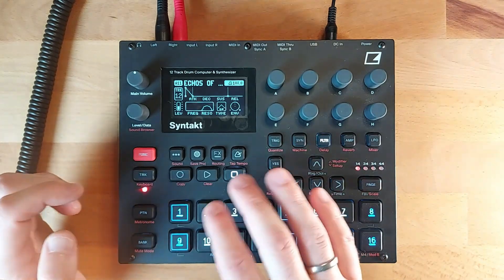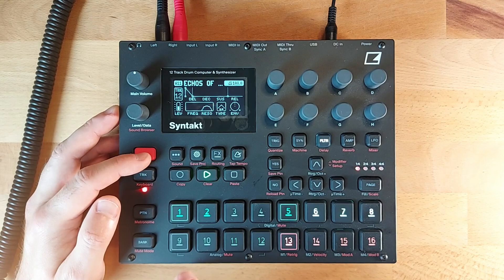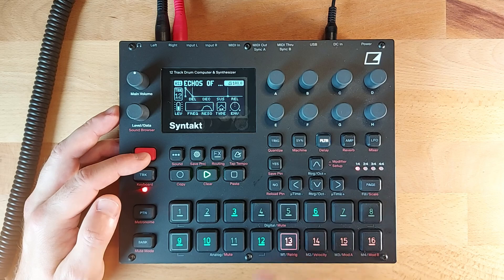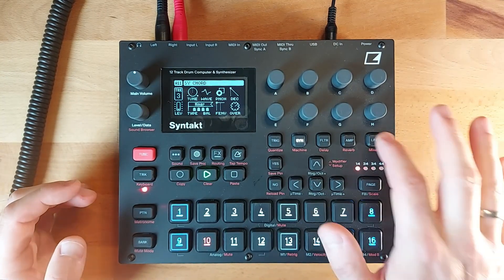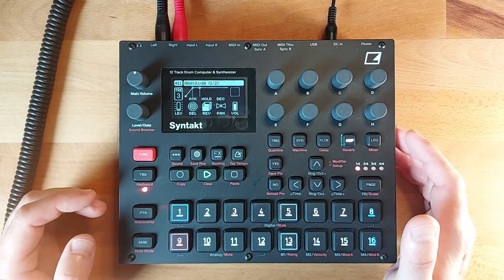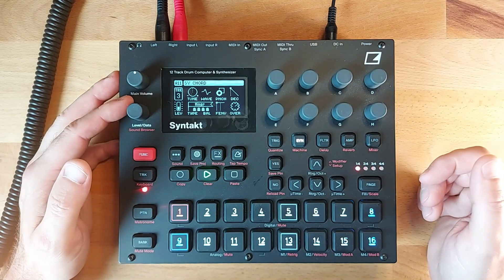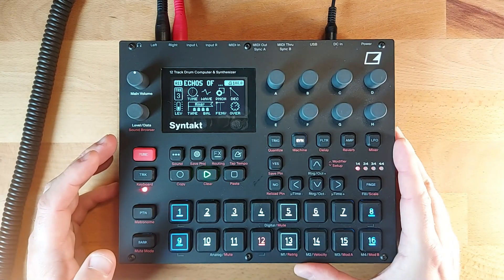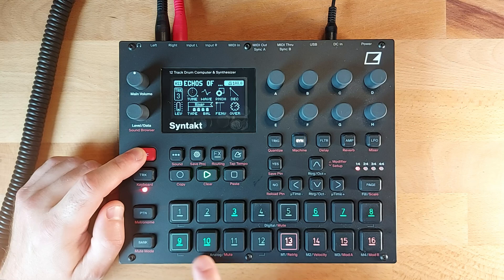ECHOS OF DECAY Dub Techno Pattern on Elektron Syntakt - Pattern 11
Pattern ECHOS OF DECAY Explained:

This series breaks down each pattern, showcasing the individual elements and FX magic.

In this showcase, you'll see:

- How to layer multiple tracks to create lush dub chords and deep grooves.
- Extensive use of the FX block for added depth and dimension.
- Each Track & Machine used explained

This series highlights 12 unique patterns, perfect for any Dub Techno enthusiast looking to explore the sound capabilities of the Elektron Syntakt.

🎛️ Considering adding the Elektron Syntakt to your setup?

If you're a dub techno artist, the Syntakt offers unique possibilities for rich, textured soundscapes despite its monophonic nature. With its versatile FX block and powerful sequencer, it's a great tool for crafting intricate, evolving patterns. It’s very well-suited for dub techno, providing the depth and complexity that the genre demands.

🎛️ Already own a Syntakt?

This series will help you dive deeper into its dub techno capabilities, showcasing how to create expansive chords and deep rhythms that define the genre. Join a community of like-minded producers and elevate your tracks with these essential techniques.

🔊 SAMPLE PACKS

More Punch & Impact:

📢 📢 Hardware Kickdrums Volume 01

Weird Glitched-Out FM Madness:

👾🤖 FM Noises Volume 01

🎛 SYNTH PATCHES & PROJECT FILES

🌄🌄 Dub Techno Project 01 for Elektron Syntakt (12 Dub Techno Patterns)